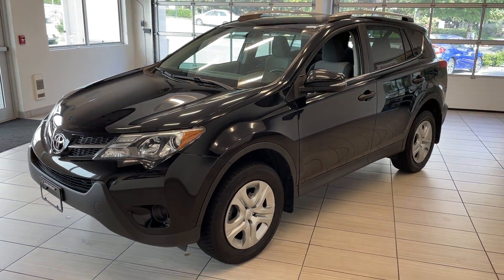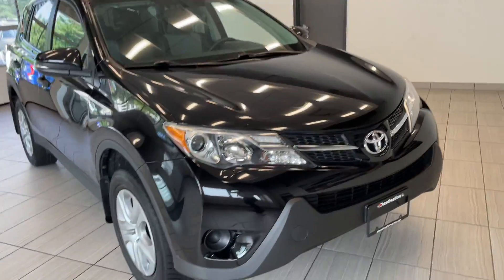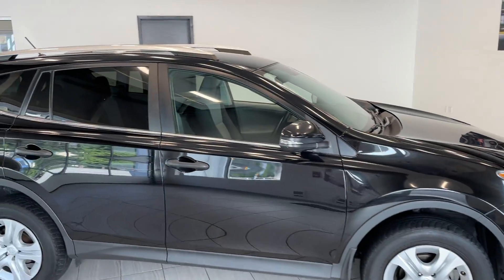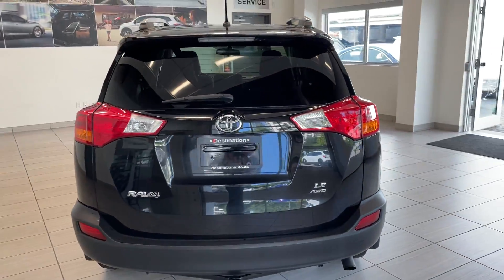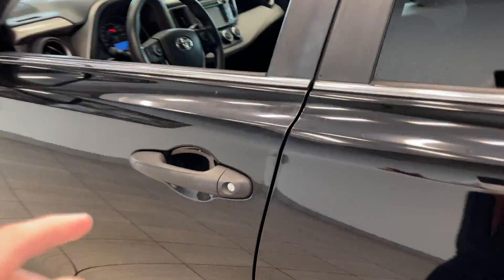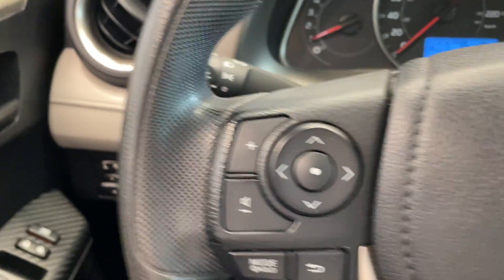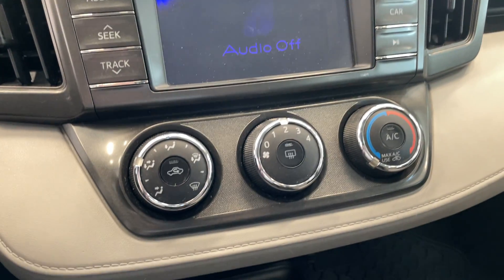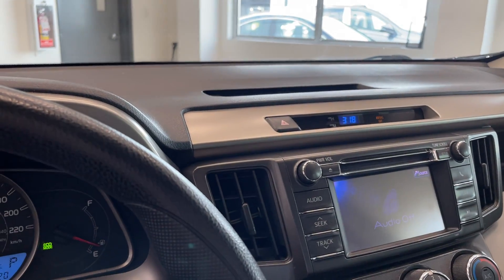2013 Toyota RAV4 AWD LE - BLUETOOTH - LOCAL - SPACIOUS - B10726A